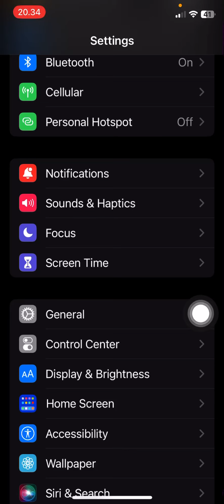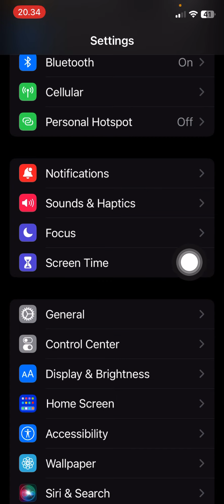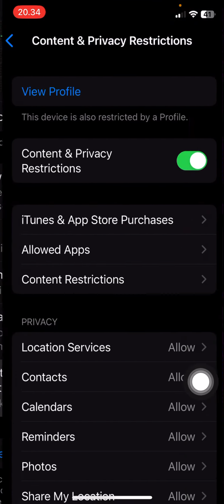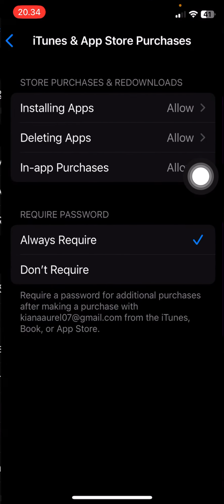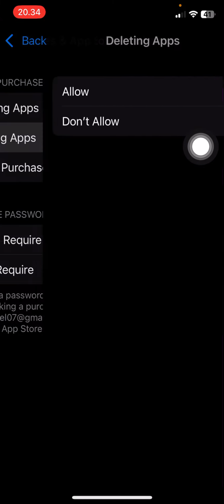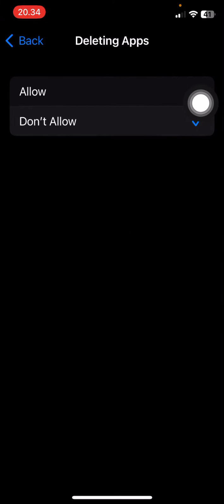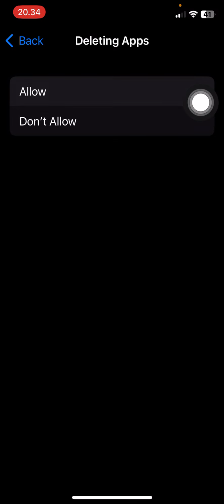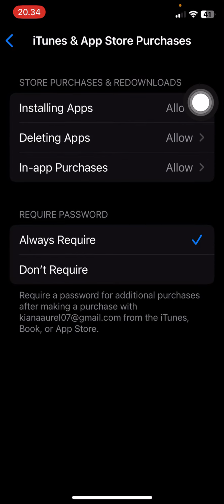Can't Delete Your Apps On Your iPhone Home Screen? Here's How To Fix It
This tutorial will show you how you can delete the apps on your iPhone home screen.